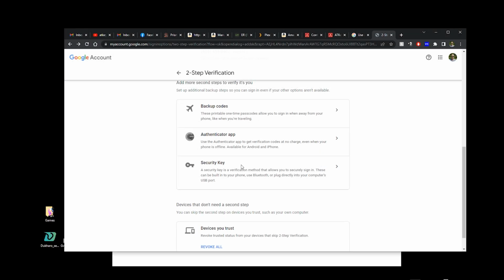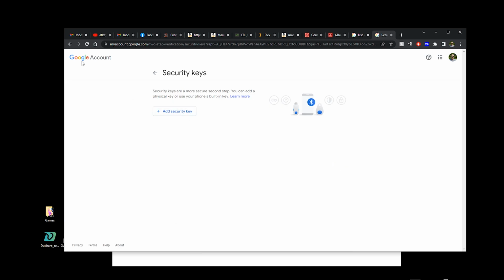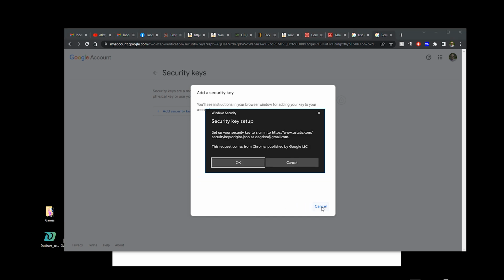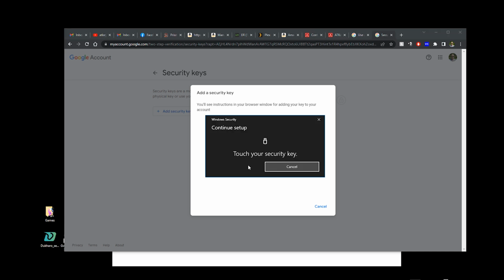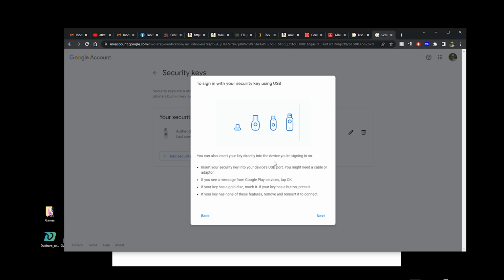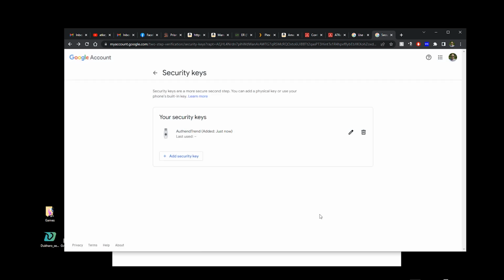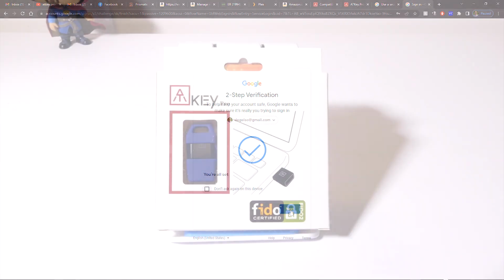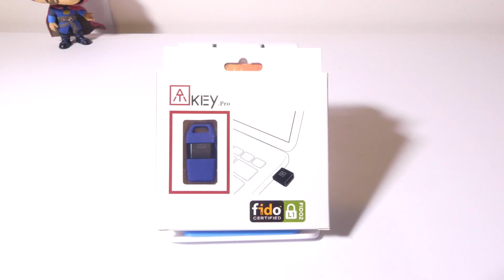AUTHENTREND ATKey.Pro USB Fingerprint Reader Authentification Security Key REVIEW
HIGHLY SECURED FINGERPRINT AUTHENTICATION: With FIPS 140-2 Level 3 validated MCU & side-mounted sensor, users can log in to websites with fast and accurate fingerprint recognition in less than a sec.

PASSWORDLESS LOGIN: No more complex password to prevent password from leaking. The high fingerprint capacity can also store up to 10 fingerprints so multiple users can login to the same computer.

FIDO CERTIFIED : The two step authenticator offers a strong protection to your online account. Works with any FIDO compliant applications such as Gmail, Outlook, Facebook, Dropbox and many more.

PATENTED STANDALONE ENROLLMENT: The advanced enrollment tech allows you to seamlessly register & manage fingerprints by simply tapping 3 times the usb. No app, device or internet connection required

FITS USB-A PORTS & COMPATIBILITY WITH ANY PC: Work w/ Windows, MacOS, Linux (only support Chrome Browser & Open SSH 8.2), Chromebook. (Note: Only Windows 10 devices support OS login via Windows Hello)

Appreciated

Luke

authentrend
atkey pro
atkey official
fingerprint authentication usb key
fingerprint
usb authentication key
two factor authentication usb security key
two factor authentication usb
2fa key
2fa setup
2fa key setup
two factor authentication key
2 factor authentication
setting up a 2fa key
how to set up a 2fa key
how to use a 2fa key